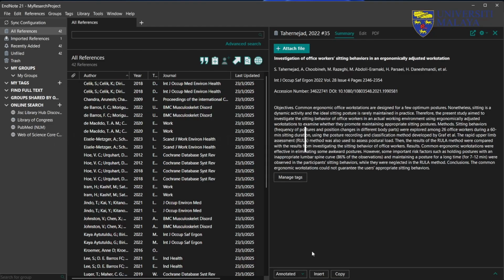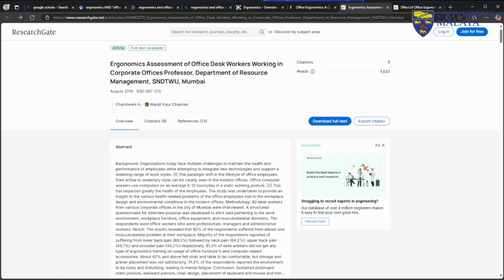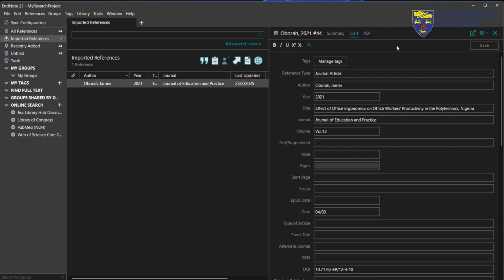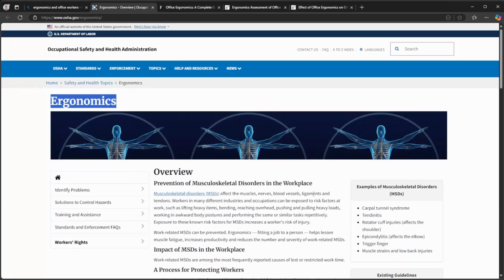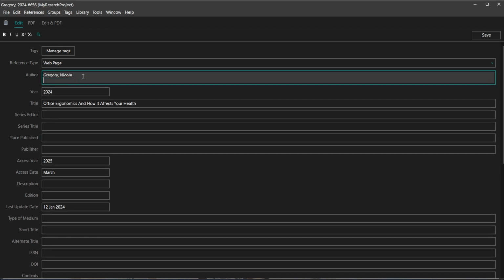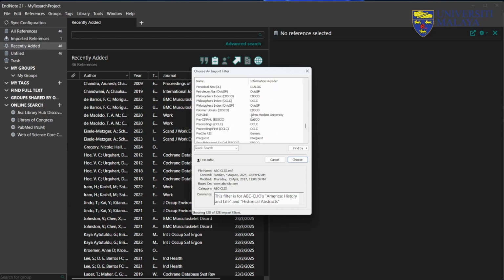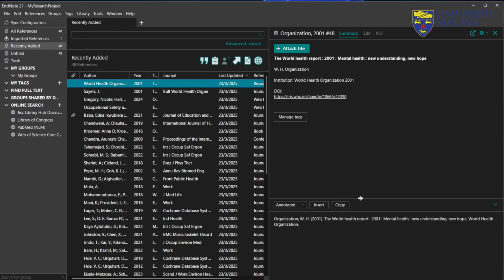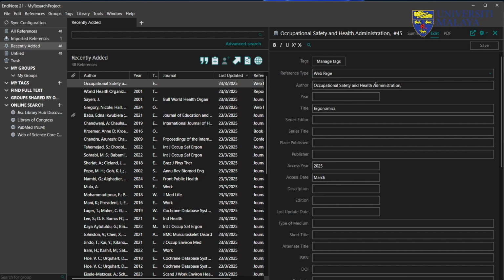A Brief Guide to Using EndNote 21: Adding References Manually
This is Chapter 6 of the Brief Guide on Using EndNote 21. Sometimes manual entry is necessary—learn the correct way to manually add new references. This video provides detailed guidance on entering author names, reference types, titles, and other crucial publication details with accuracy and confidence.